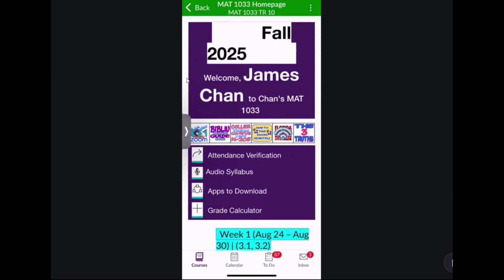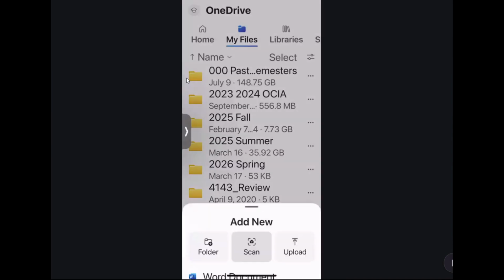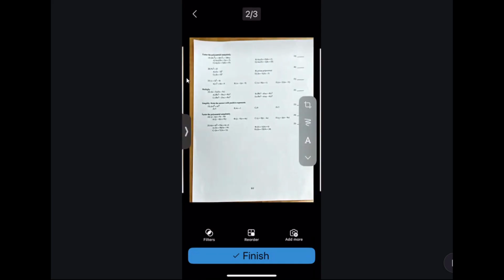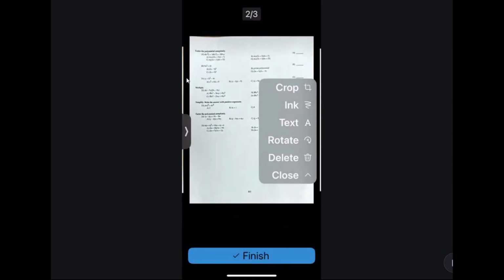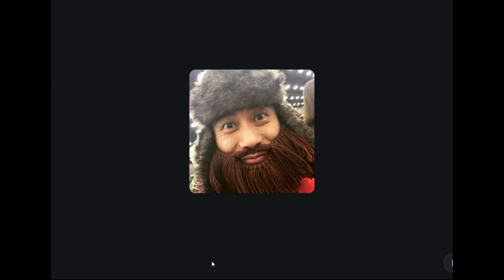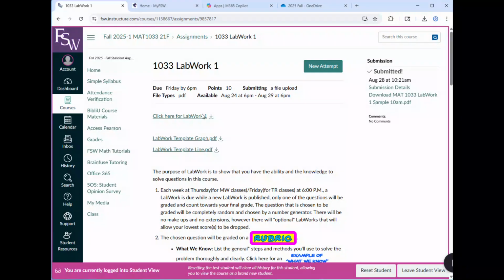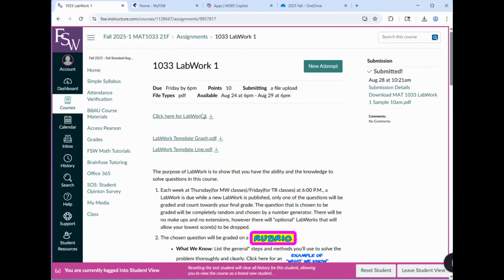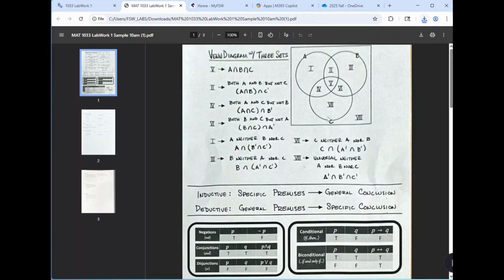How to Scan and Submit LabWorks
This video, "How to Scan and Submit LabWorks" by Professor Chan, provides a comprehensive guide on scanning lab work using OneDrive and submitting it through Canvas. The professor emphasizes the importance of proper scanning techniques and file formats to ensure successful submission and grading.

Here's a breakdown of the key steps and advice:

Downloading and Setting up OneDrive (0:18-0:22): The first step is to download and open the OneDrive app on your phone.
Connecting to College Wi-Fi (0:27-1:14): If you are on campus, ensure your phone is connected to the Florida Southwest State College Wi-Fi using your portal username and password.
Scanning Documents with OneDrive (3:55-7:16):
Open the OneDrive app and tap the plus sign (0:18) then select "Scan" (4:24).
Ensure the scan type is set to "Document" (4:47).
Pro-tip for scanning: Hold your phone at a slight angle to avoid casting shadows from overhead lighting (5:37-5:43).
Use the "camera with a plus symbol" to add multiple pages to a single file (6:13-6:21).
Reviewing and Editing Scans (7:35-12:20):
After scanning all pages, tap the number of pages scanned (7:26) and then "Review and edit" (7:41).
Crop your scans to remove unwanted background elements like desks or thumbs (8:06-10:18). The crop symbol is a square-looking icon (9:02-9:05).
Rotate sideways scans using the rotate option within the crop function (10:56-11:25).
Saving and Renaming the File (12:45-13:20):
Once satisfied with the scan, tap "Finish" (12:45).
Rename your file clearly (e.g., "Mat 1033 Lab work one sample") (12:51-13:08).
Save the file to a designated folder (13:11-13:17).
Submitting Lab Work via Canvas (13:56-17:03):
Log in to your portal and access Microsoft 365, then navigate to OneDrive (14:00-14:44).
Locate your scanned file (15:17) and download it to your computer (15:26).
Go to your course in Canvas, find the lab work assignment, and click "Start Assignment" (15:52-16:00).
Upload the downloaded PDF file (16:18-16:23).
Crucially, only PDF files are accepted for submission (17:42-17:44).
Important Warnings and Tips (17:05-24:49):
Avoid submitting directly through scanning apps, as they only work about 70% of the time (16:46-17:15). Always verify submission on Canvas (16:52-17:00).
Do not convert photos to PDFs, as they result in excessively large file sizes (megabytes instead of kilobytes), which may prevent them from opening for grading (18:06-20:13).
Understand the rubric for grading (20:31-21:05) and how points are assigned for thoroughness.
If you need to resubmit, use the "New Attempt" button on Canvas (22:47-23:00). This tells the professor to ignore previous submissions and grade the latest one (23:41-23:49). Do not submit individual pages as new attempts, as this will lead to missed problems (24:02-24:36).
If using an iPad, export as a PDF directly from the iPad (22:07-22:13) instead of taking screenshots.